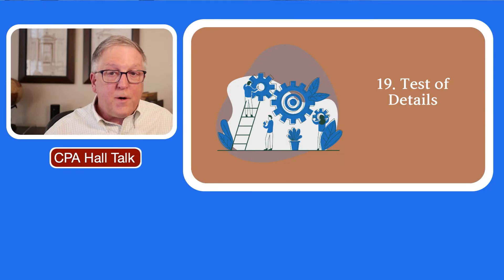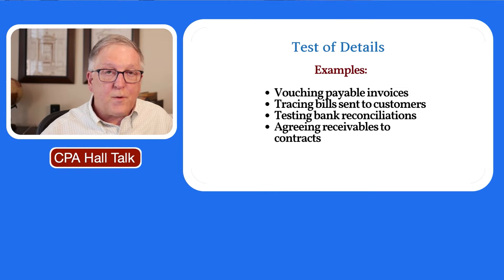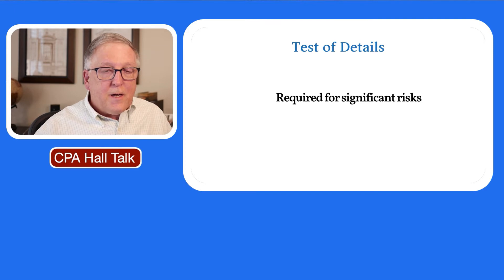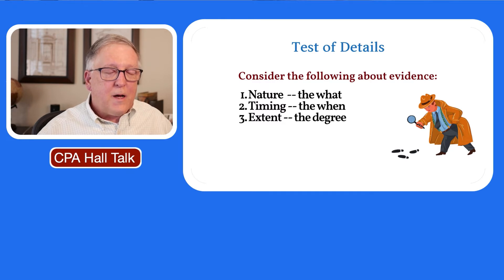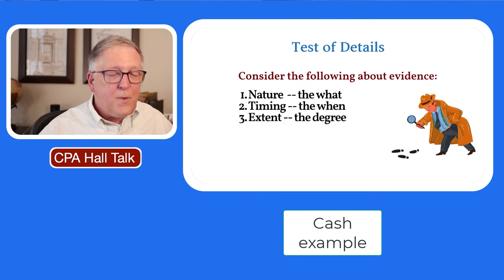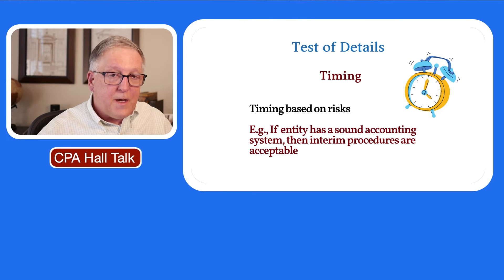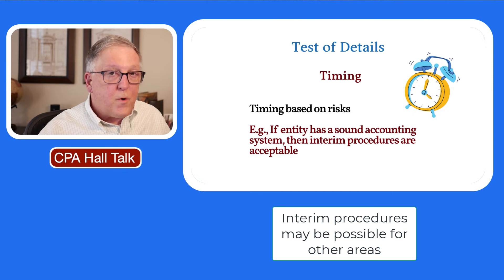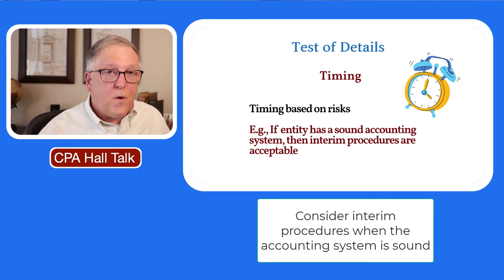Substantive Test of Details - Chapter 19 - Audit Risk Assessment Made Easy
This video covers chapter 19 (test of details) in my book: Audit Risk Assessment Made Easy. See the book on Amazon

A substantive test of details is usually the primary response to the risk of material misstatement. In this video, I provide examples of substantive test of details. You'll see how to determine the procedures to be performed, when to perform them, and how much to test--the procedures' nature, timing, and extent. The test of details will be a part of your audit program.

0:00 Introduction to test of details
0:45 Three options - responding to the risk of material misstatements
1:22 Chapter 19 - test of details
1:56 - Defining test of details
2:17 - Examples of test of details
3:21 - Significant risk response
4:00 - Nature, timing, and extent
4:58 - Nature of test of details
6:17 - Timing of test of details
8:29 - Extent of test of details
10:10 - Summary
11:35 - Next week: substantive analytics